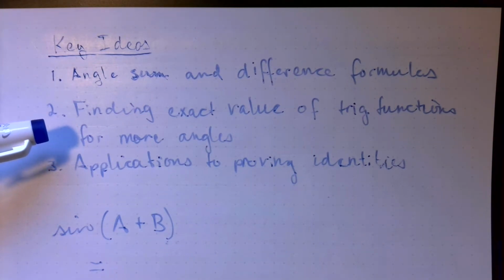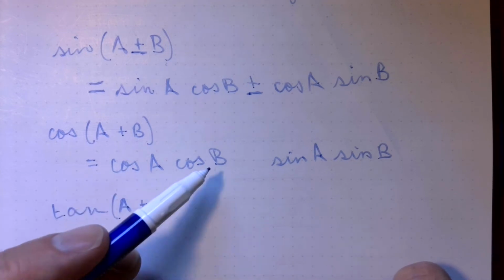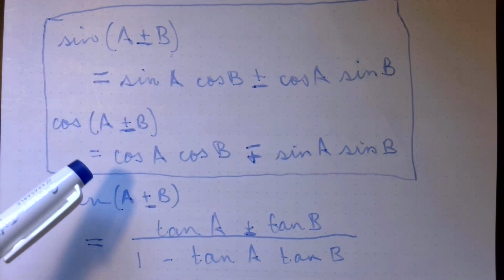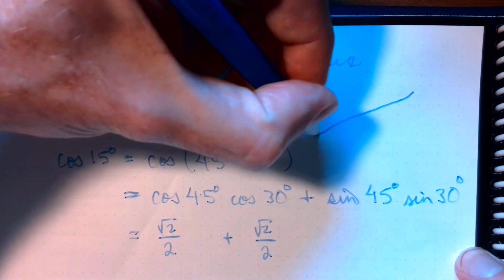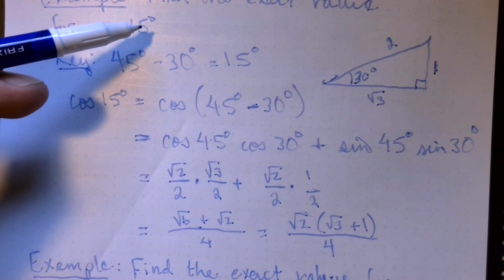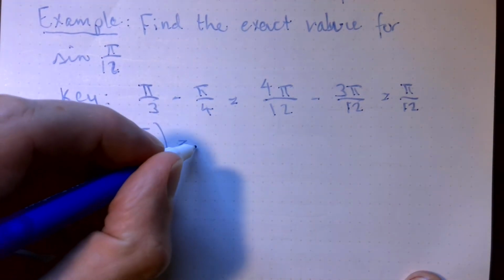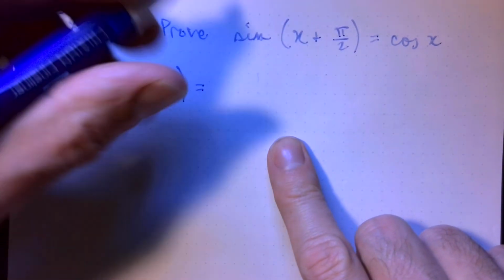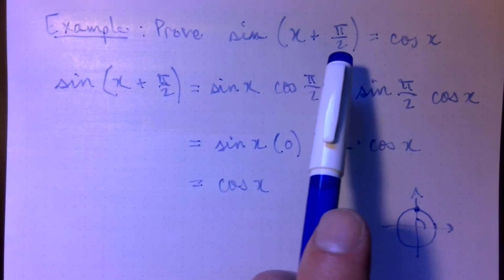Angle Sum and Difference Formulas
In this first video we discuss the angle sum and difference formulas. We give formulas that apply to sine, cosine, and tangent. We also demonstrate how to use these formulas. They can help us get the exact values of the trig functions for more angles. The formulas are also useful for certain identities.